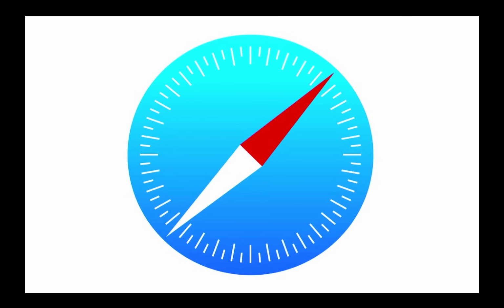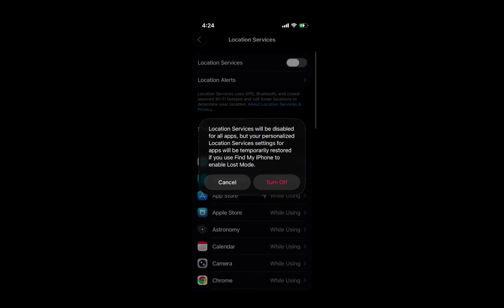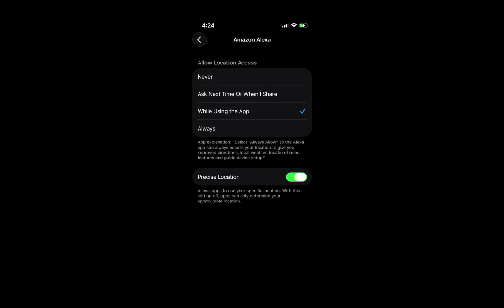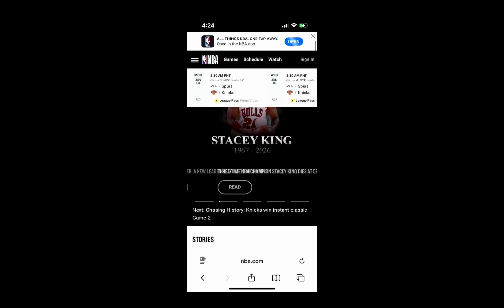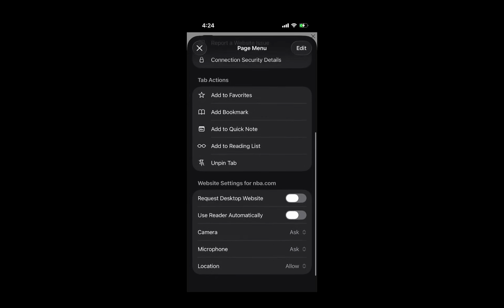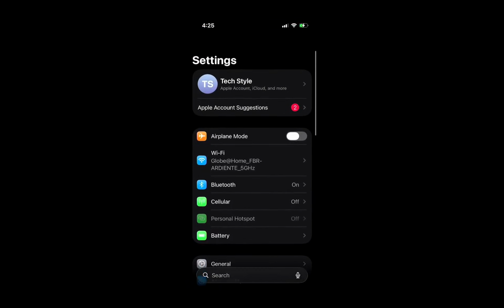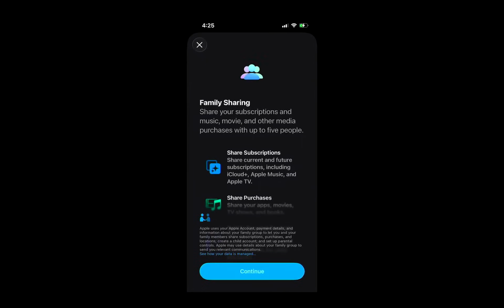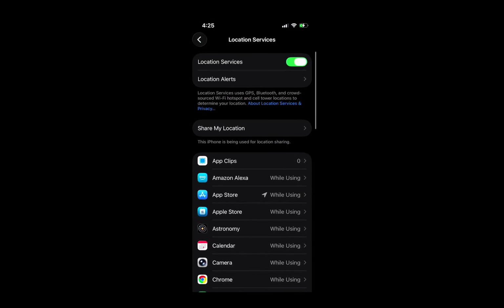How to Turn on Location in Safari [2026 Full Guide]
How to Turn on Location in Safari

Unlock the full potential of your browsing experience with our step-by-step guide on how to turn on location in Safari! In this video, you'll learn how to enable location services on your iPhone or iPad, ensuring that you can enjoy customized web experiences that rely on your location. We’ll start by diving into the Settings app to activate Location Services, then move on to grant Safari permission to access your location. Whether you want sites to know where you're located while using the app or prefer to share your location on a case-by-case basis, we cover it all! Plus, if you want to enhance your privacy, we’ll show you how to adjust your settings for approximate location access. With these simple adjustments, you'll not only improve your browsing experience but also stay in control of your data.